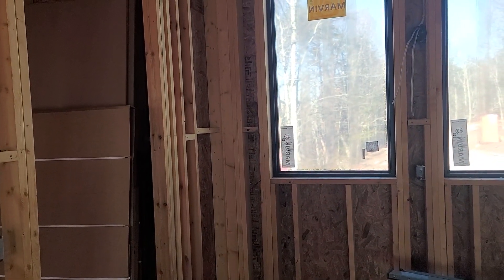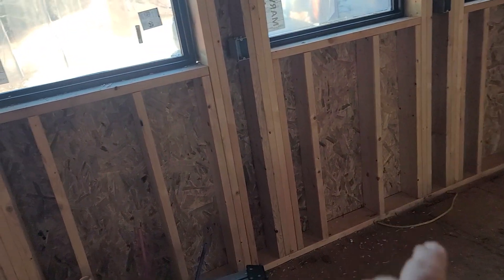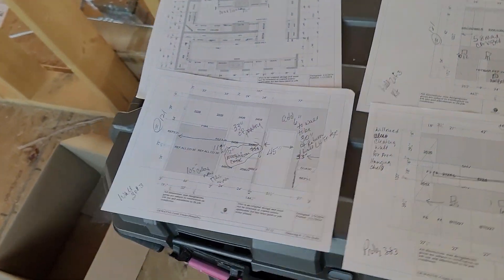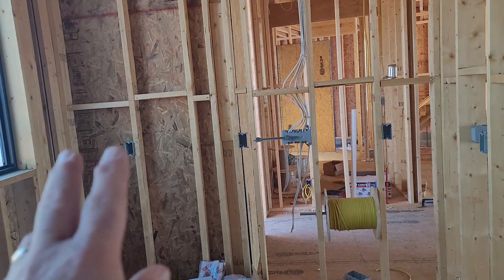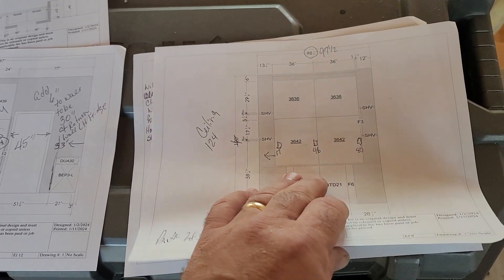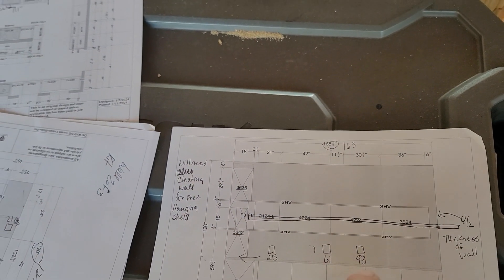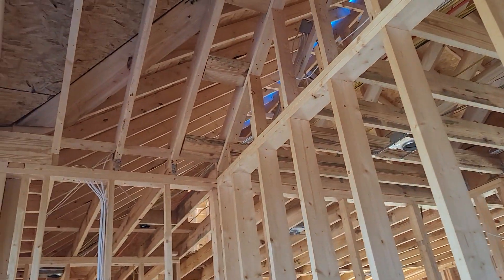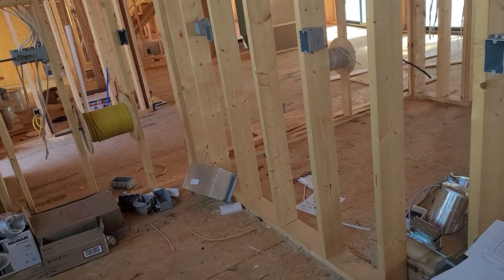Independent client- Hawks Bend -Home Pro video 1 of 5. Pantry area